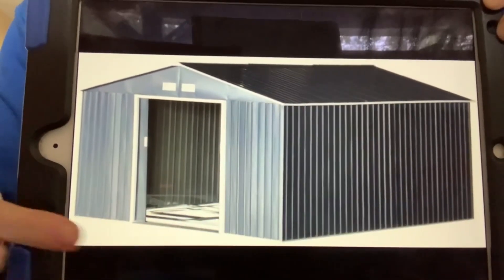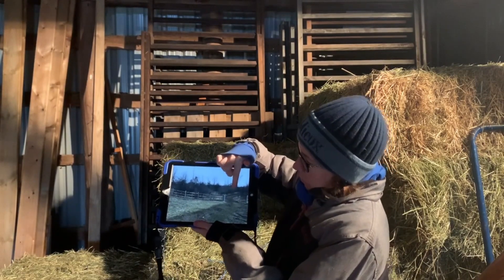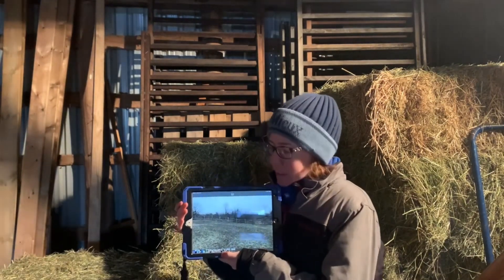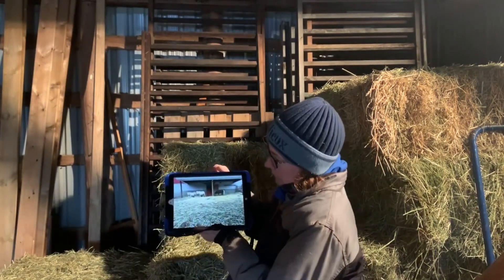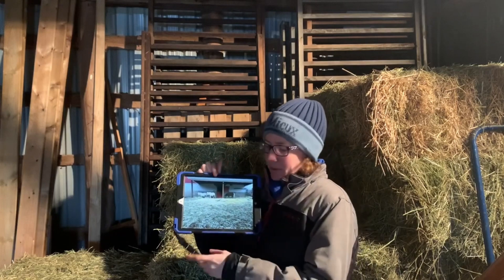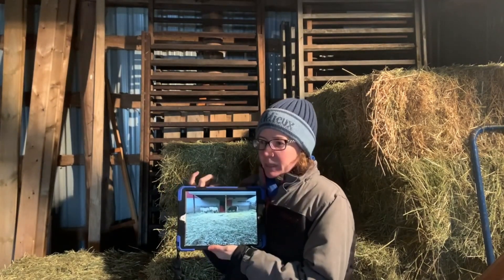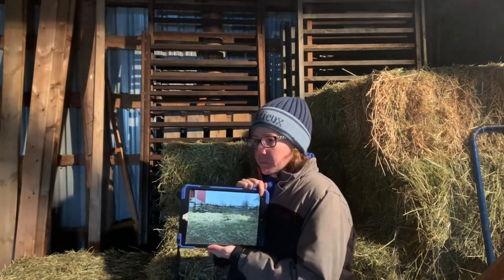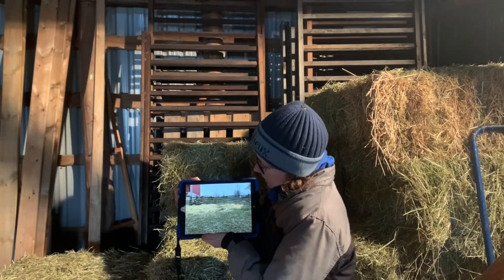Desire the Perfect Farm? Discover the Ultimate Wish List! Part 1/3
FULL DISCLAIMER: I am NOT a qualified professional regarding horses, dogs, or other animals, and I am NOT qualified to give advice or recommendations on animal care, practices, training, or equestrian sport. The information in this video is true to the best of my knowledge and personal experiences, however, there may be unintentional inaccuracies or omissions.

IT IS COMPLETELY FREE FOR YOU AND MAKES A HUGE DIFFERENCE FOR Me including my horses, dogs, and barn cats! The only way we can grow is with YOUR help! This tells YouTube that our channel is worth letting others know about, which allows me to grow our presence and continue bringing content your way! So tell all your friends and family about us and keep sharing our journey with us by checking out our other videos! Thanks for joining me on this crazy adventure, and for all of your love, support, and encouragement. I have the BEST VIEWERS and wouldn't be here without YOU!
ABOUT MY CHANNEL & I:
My family and I moved from the city to the country in the summer of 2010. So much has happened since then. We live on a 20-acre hobby farm with 4 horses, two dogs, and barn cats. Follow our horse journey and life on the farm as we vlog our daily lives with our animals. Please join me in my Day-to-Day Life on the Farm, Horse Riding Lessons/ Training/ Care.